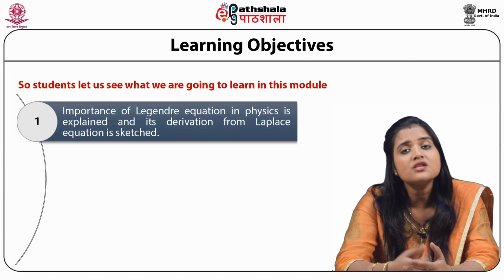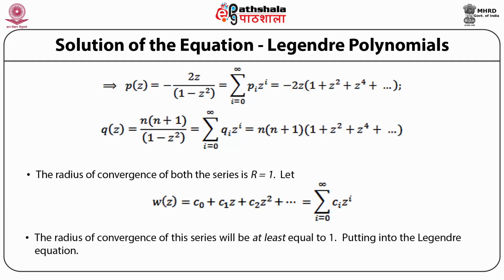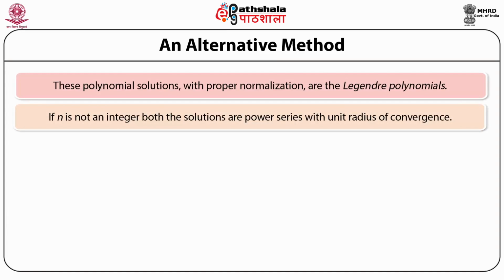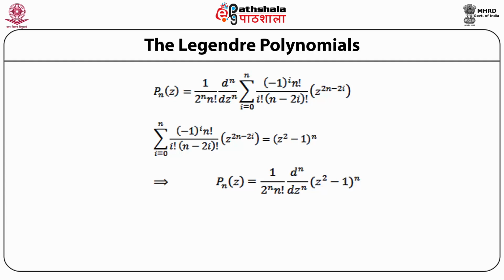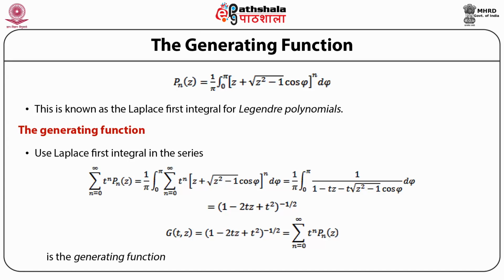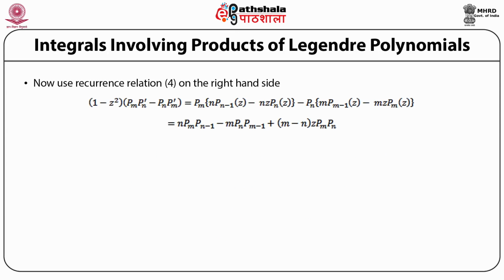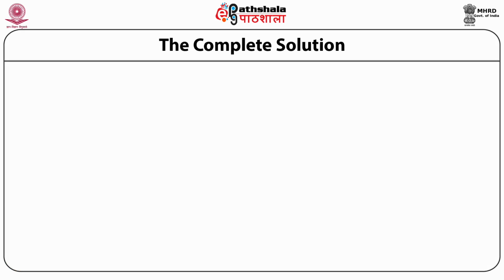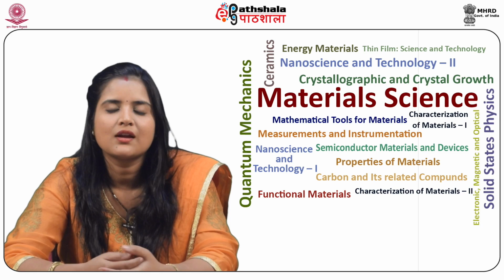Legendre differential equation and polynomials